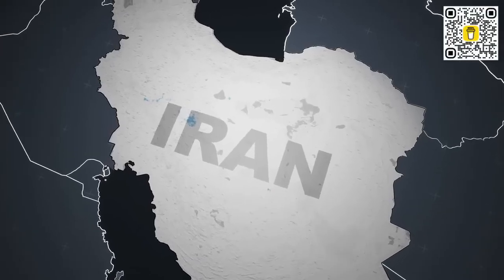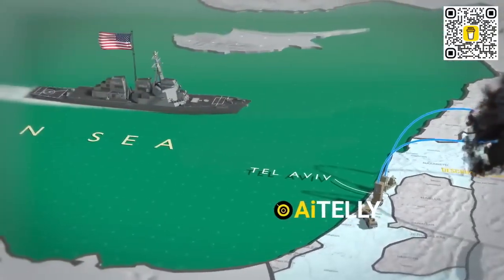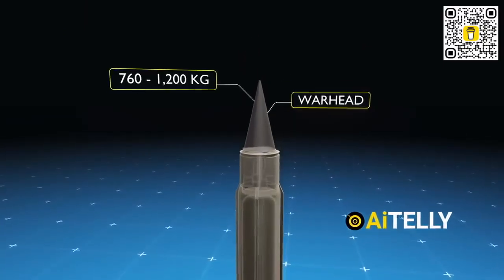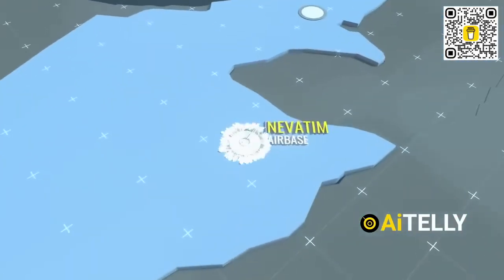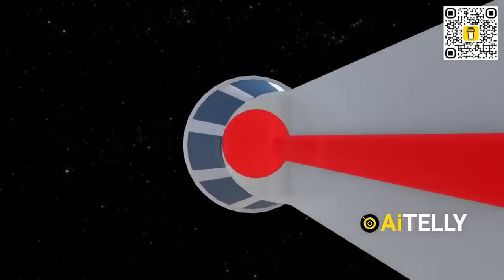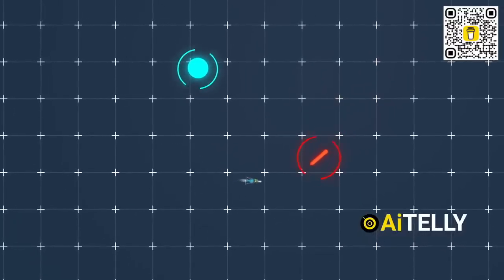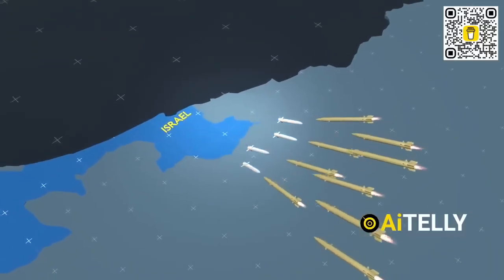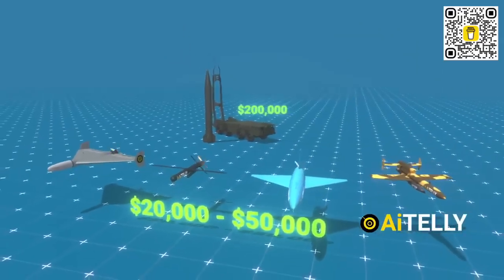URGENT! Iran Breaks Through Israel's Air Defense with Ballistic Missile Strike.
Buckle up for a thrilling deep dive into the high-stakes world of modern warfare! Discover how Iran and Israel's missile showdown unfolded, and how the U.S. played a crucial role in the defense. Get the inside scoop on hypersonic missiles, the Iron Dome, and the jaw-dropping costs of defense systems! Don't miss this action-packed analysis.

👉 This channel was created in collaboration with @pechii

00:00:02 - Iran's Retaliatory Missile Attack on Israel
00:01:33 - US Intervention in the Missile Defense
00:02:10 - Differences in Missile Speed and Capabilities
00:03:12 - The Shahab-Three Missile Mechanics
00:04:02 - June 2025 vs October 2024 Missile Attacks
00:04:55 - Missile Defense System Components and Functions
00:07:01 - Advanced Features of Missile Defense Systems
00:07:55 - Challenges and Costs in Missile Defense